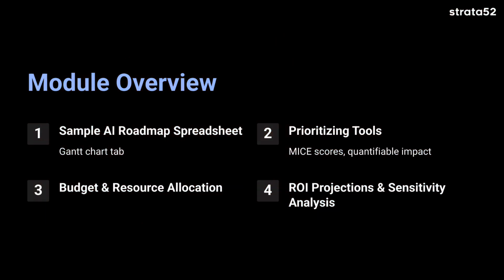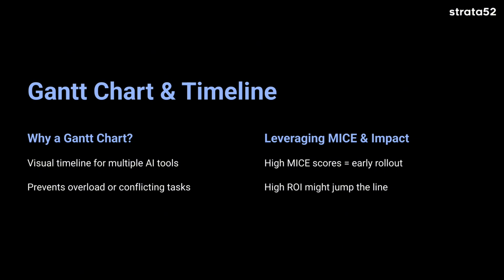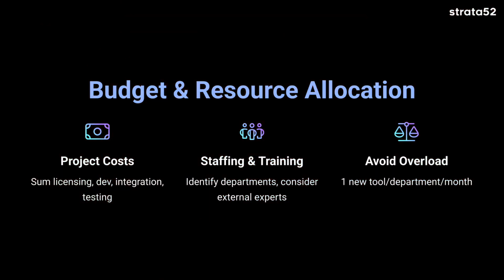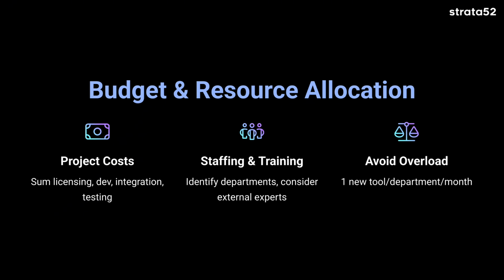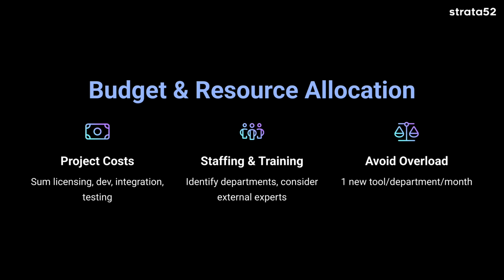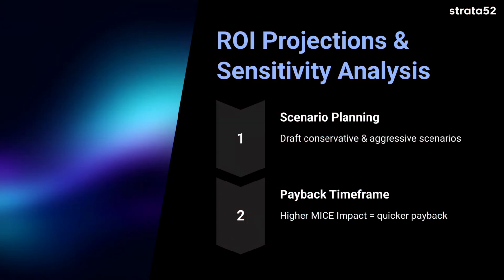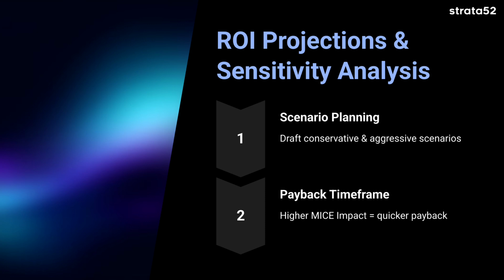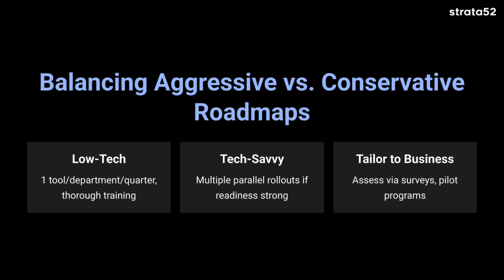Module 16: Roadmap Creation